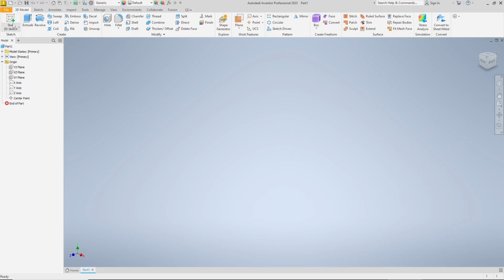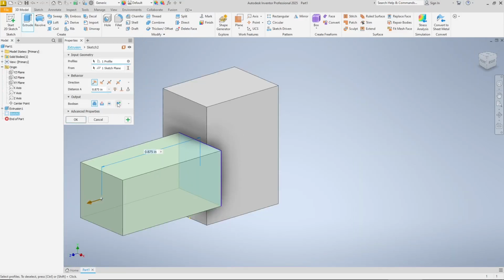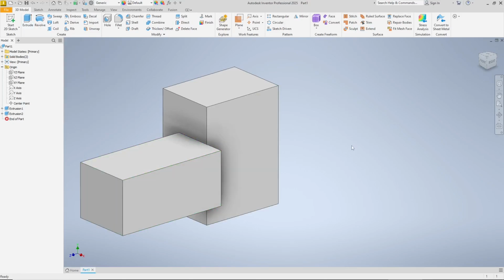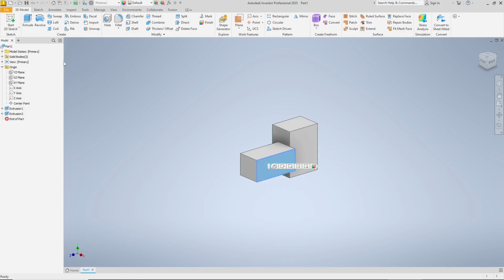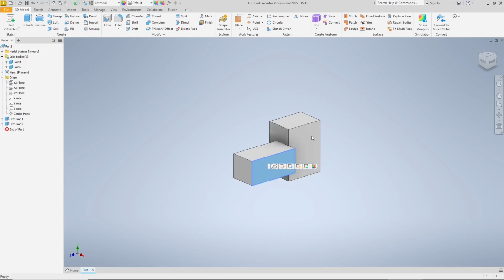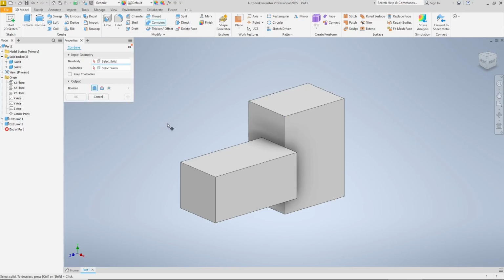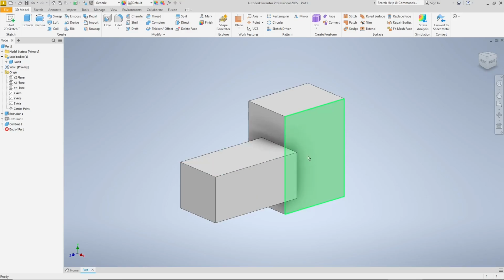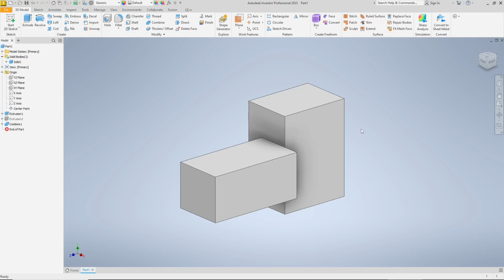Inventor How To Merge Bodies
Learn how to merge bodies in Autodesk Inventor with step-by-step instructions and useful tips. Master the process of combining multiple bodies to create complex designs efficiently.